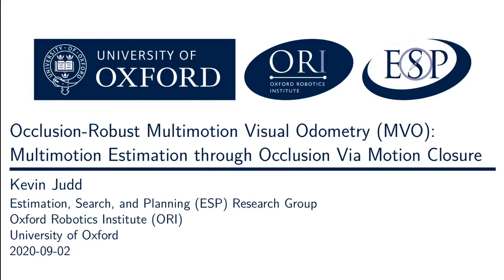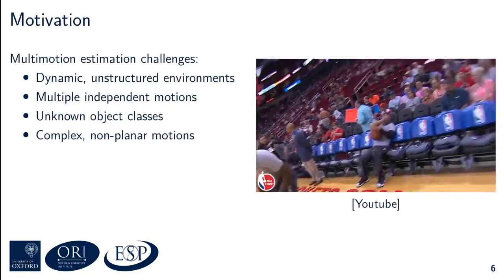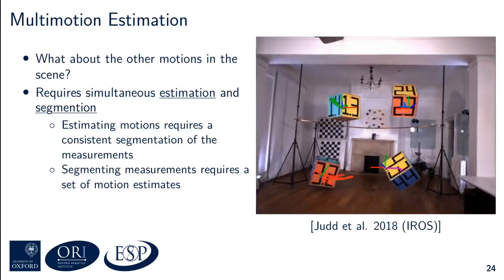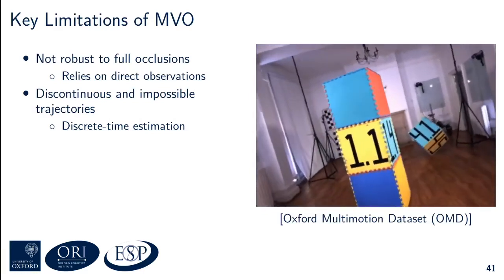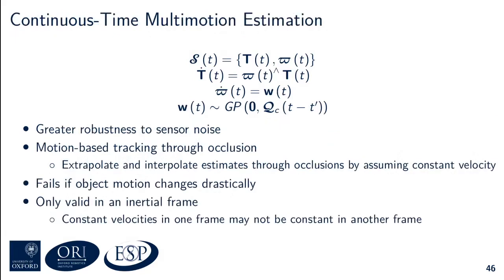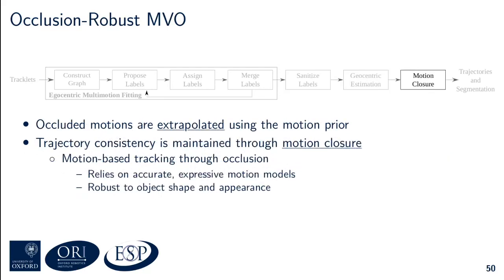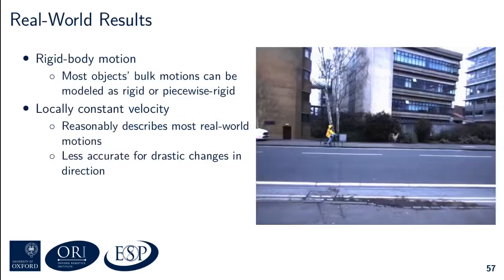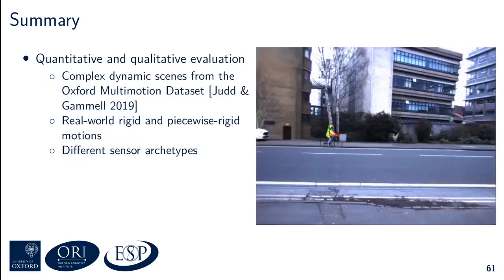Occlusion-Robust MVO - The Presentation - IROS 2020 @ ORI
A presentation for our IROS 2020 paper, "Occlusion-Robust MVO: Multimotion Estimation Through Occlusion Via Motion Closure"

An early version of this work first appeared at the ICRA 2019 Long-term Human Motion Prediction Workshop.

Abstract
Visual motion estimation is an integral and well-studied challenge in autonomous navigation. Recent work has focused on addressing multimotion estimation, which is especially challenging in highly dynamic environments. Such environments not only comprise multiple, complex motions but also tend to exhibit significant occlusion.

Previous work in object tracking focuses on maintaining the integrity of object tracks but usually relies on specific appearance-based descriptors or constrained motion models. These approaches are very effective in specific applications but do not generalize to the full multimotion estimation problem.

This paper presents a pipeline for estimating multiple motions, including the camera egomotion, in the presence of occlusions. This approach uses an expressive motion prior to estimate the SE(3) trajectory of every motion in the scene, even during temporary occlusions, and identify the reappearance of motions through motion closure. The performance of this occlusion-robust multimotion visual odometry (MVO) pipeline is evaluated on real-world data and the Oxford Multimotion Dataset.